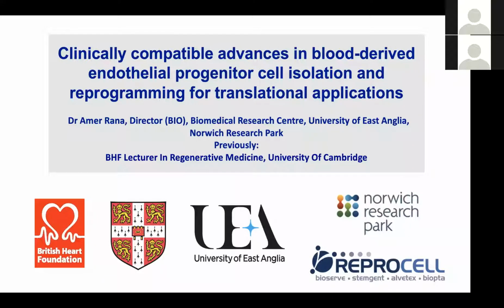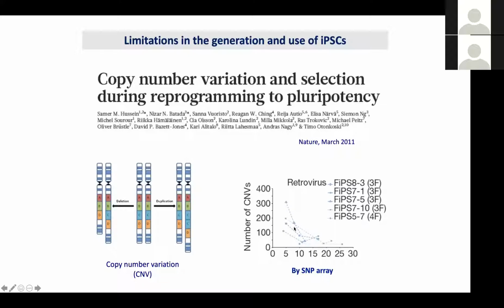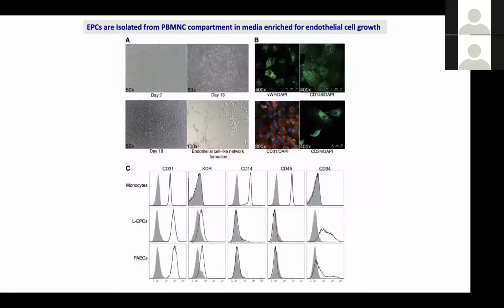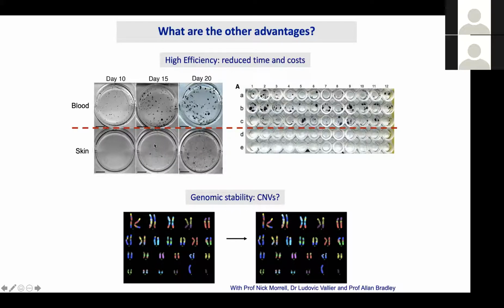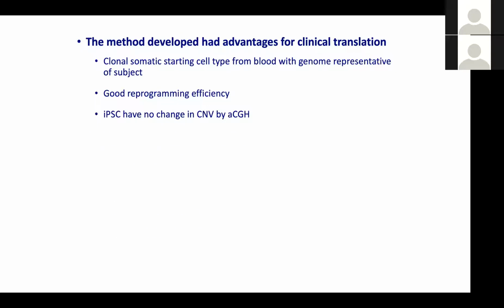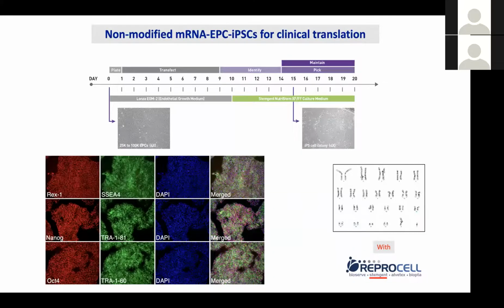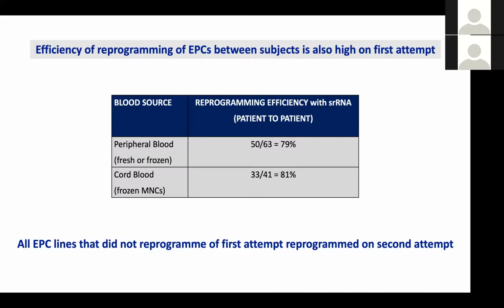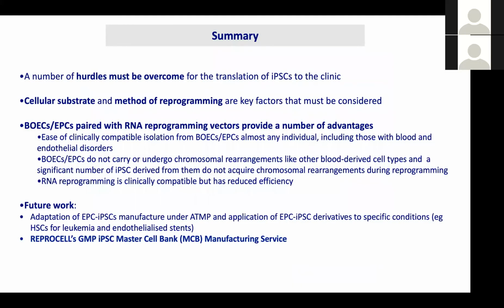Clinically compatible advances in blood-derived EPC isolation and reprogramming | REPROCELL Webinar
Want to find out about clinically compatible advances in blood-derived EPC isolation and reprogramming?

In this REPROCELL webinar, Dr Amer Rana describes how to isolate and reprogram EPCs from 10 mL of whole blood for clinical use. We have listed the products and services he has mentioned below: